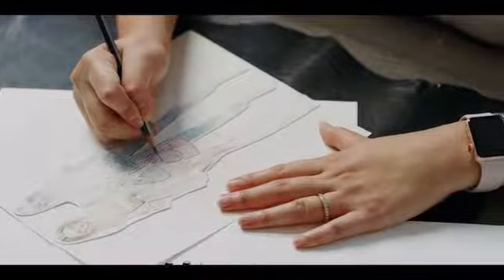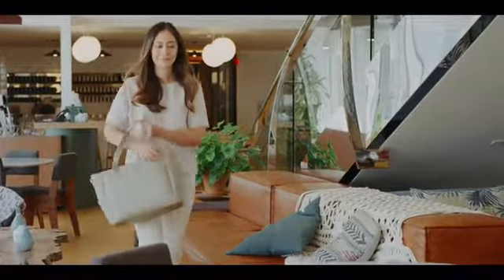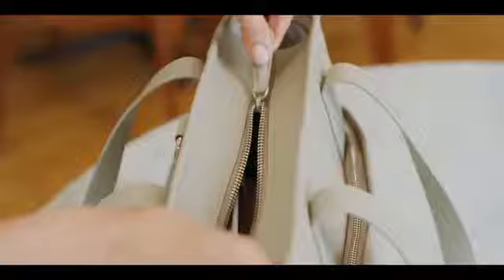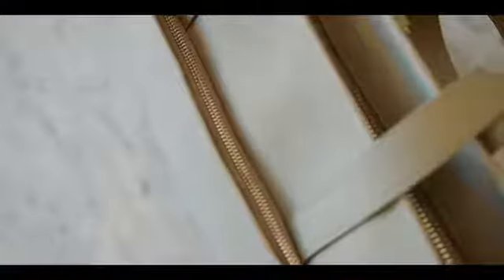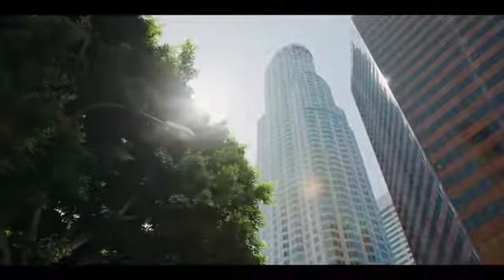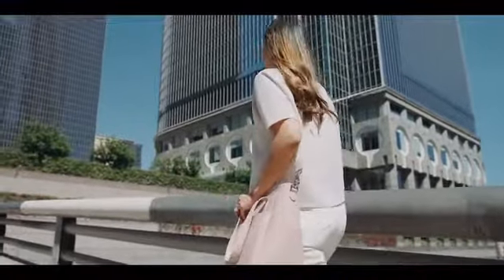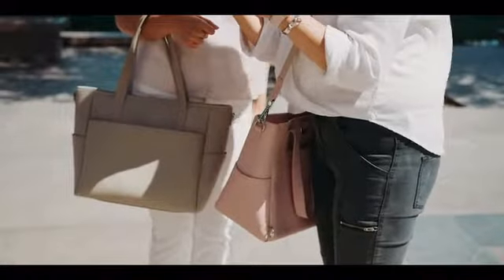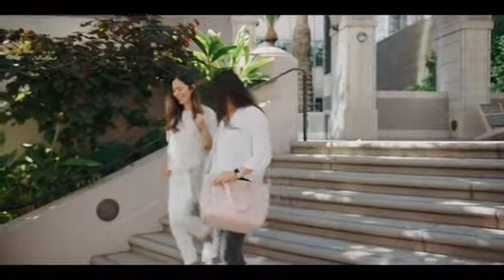Transform Tote by Pond Los Angeles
A classic zippered carryall, with more pockets for your essentials, is easier to stay organized, and could be worn 4 different ways.